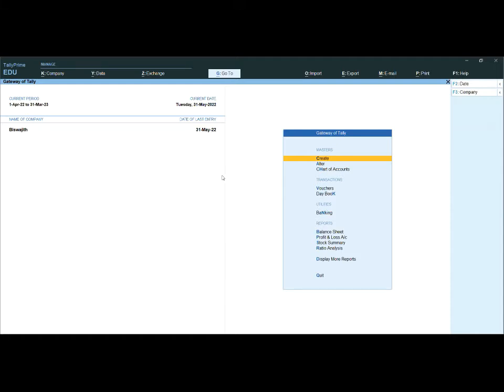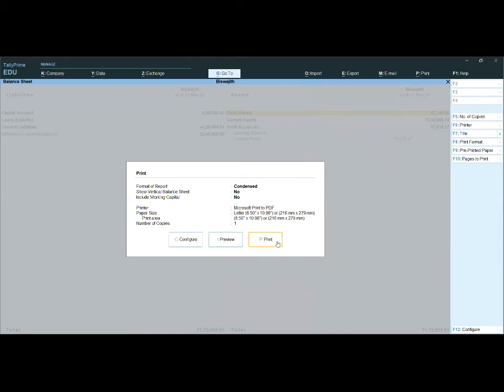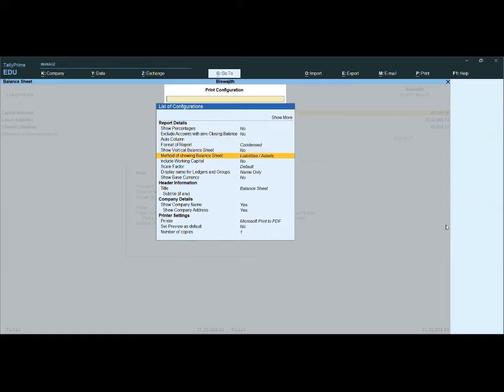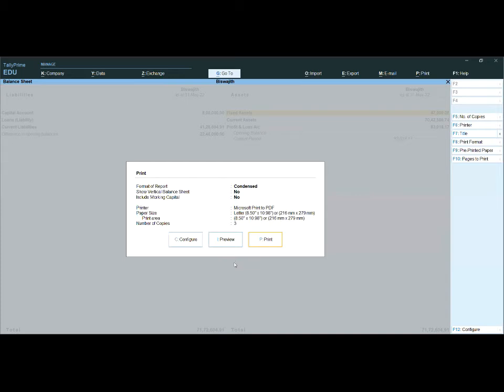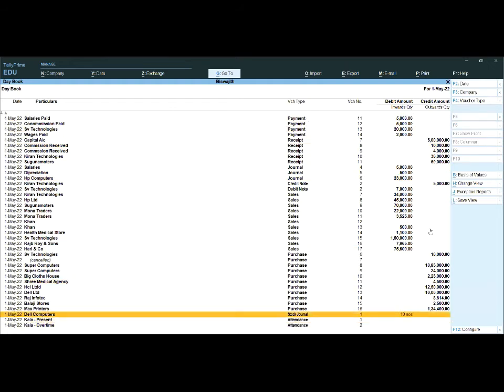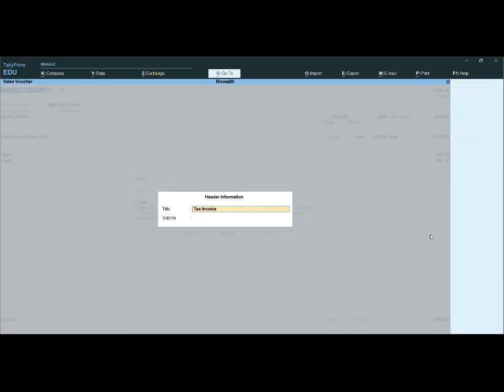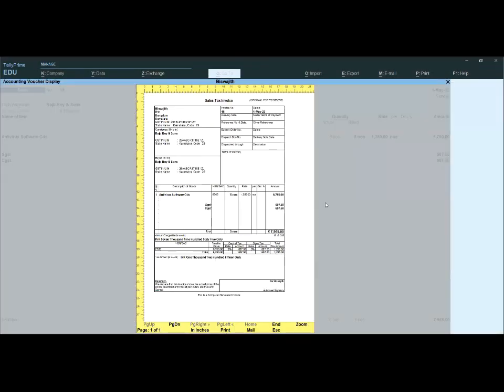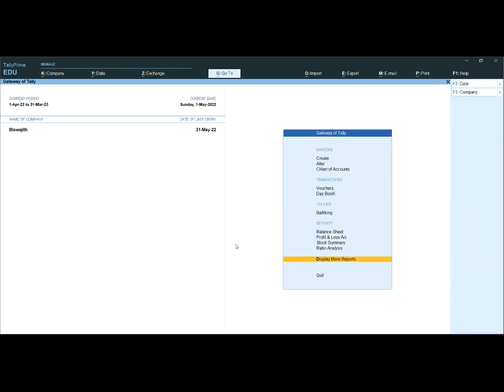How to print Sales Invoice/ Vouchers/Daybook/Balance sheet In Tally prime, Printing configuration